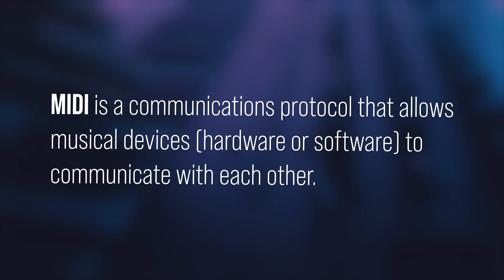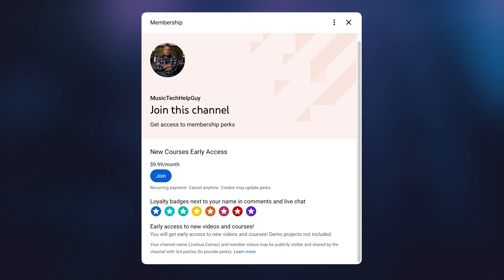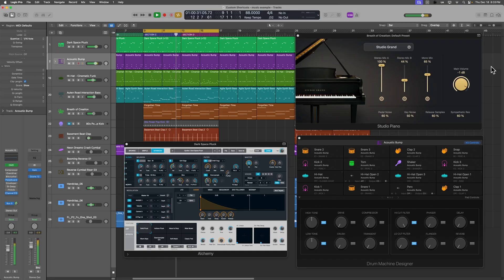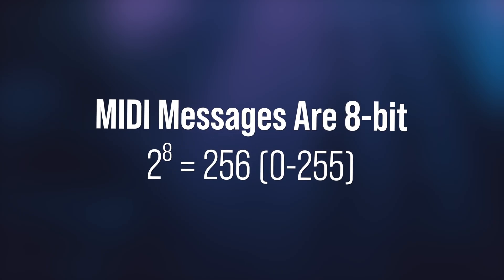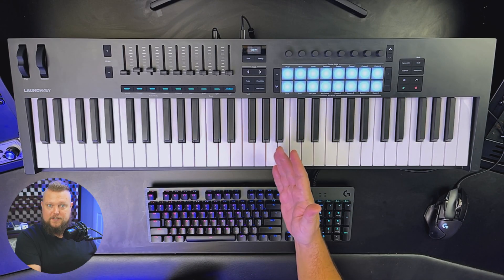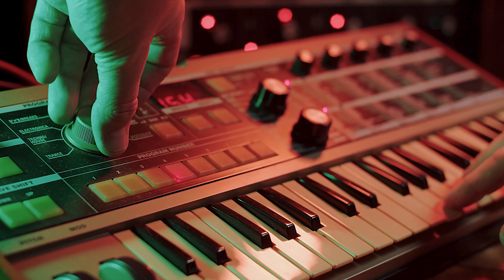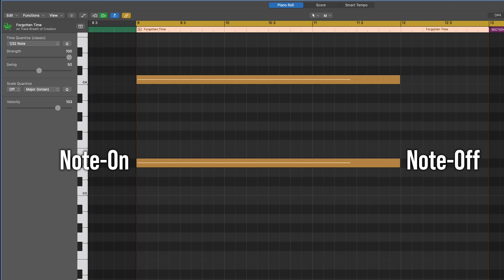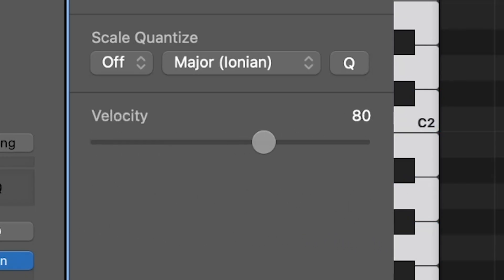What is MIDI? Understanding MIDI Message Structure [Part 1]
Welcome to Logic Pro 11: MIDI Essentials! In this video I'll explain "What is MIDI?" and how it works. I'll also break down MIDI message structure and MIDI control values.

Get the LP11 MIDI Course!

Chapters:
0:00 Introduction
0:48 What is MIDI?
3:19 MIDI Messages
4:50 Pitch & Velocity
7:23 CCs & Pitch Bend
8:29 Data Byte Values
9:02 Wrap-Up